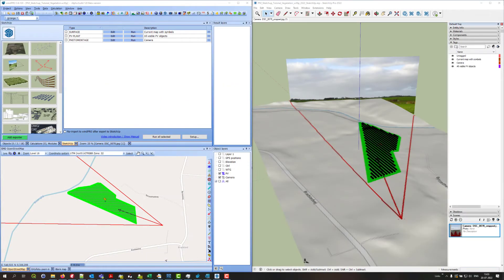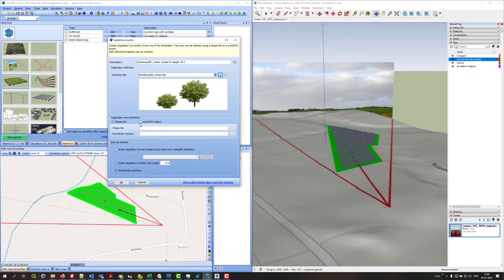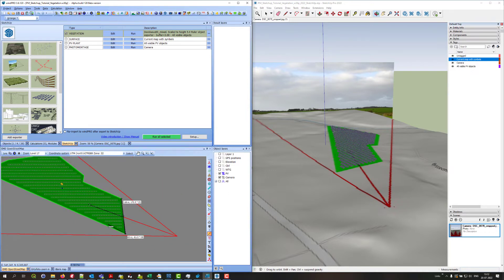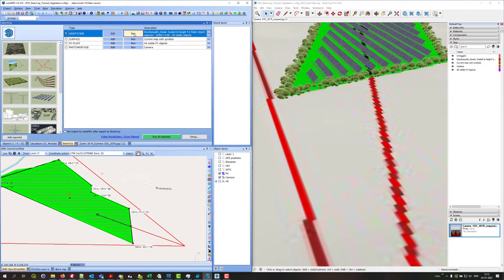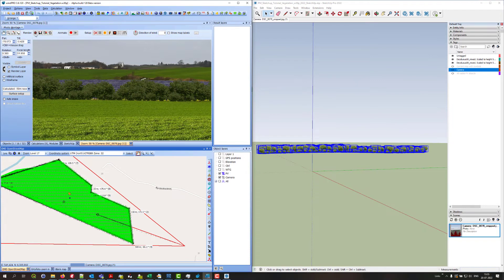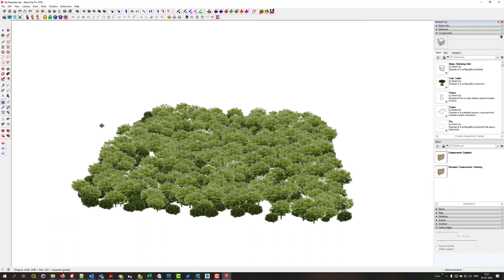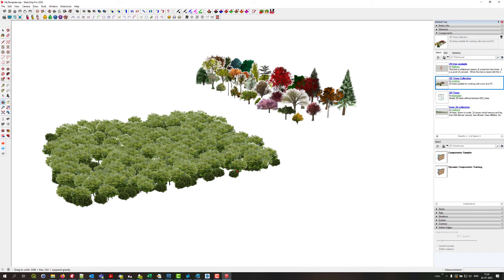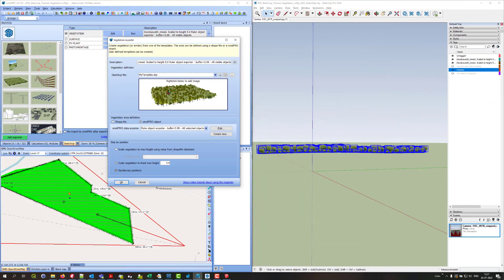Create realistic vegetation, hedges etc. in SketchUp and Photomontage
Based on different templates vegetation can be created in areas defined by shape files or windPRO objects. This video shows the process, and how the result can be shown correctly on photos using Photomontage.

Follow our channel and get notified about new videos!